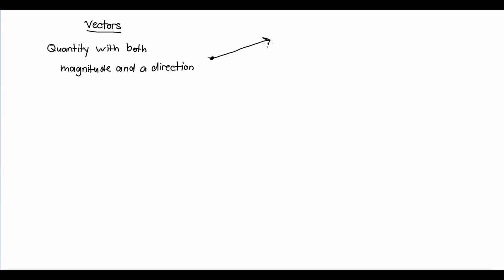Advanced Physics 1.1: Intro to Vectors and Scalars